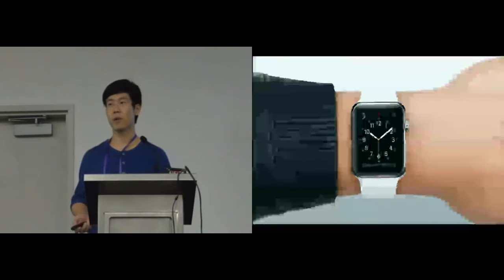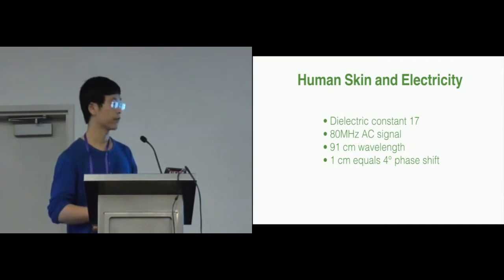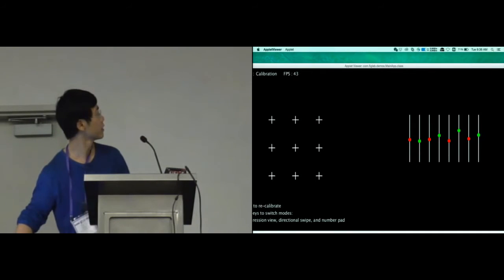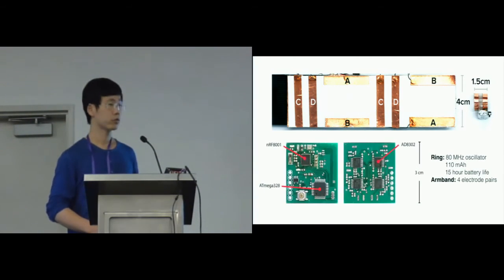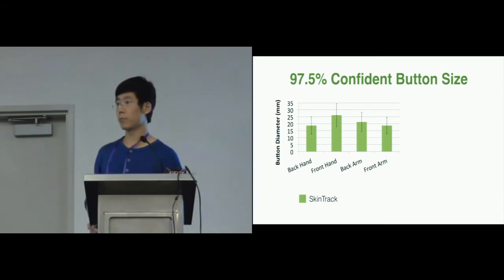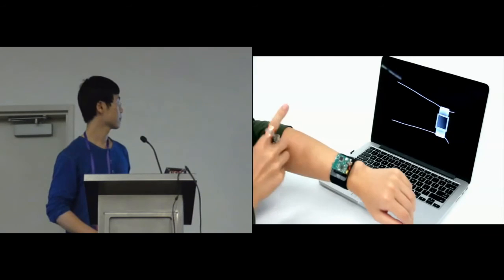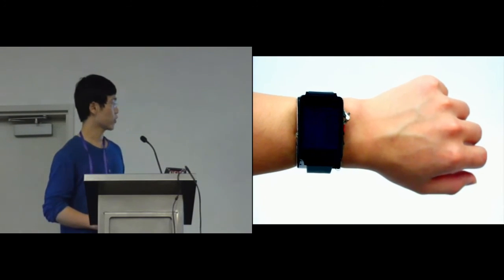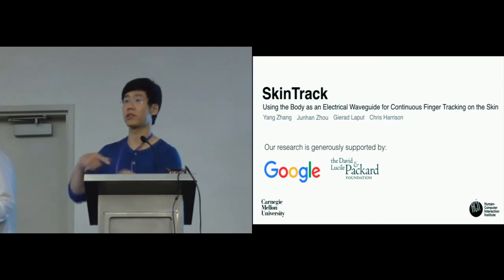SkinTrack: Using the Body as an Electrical Waveguide for Continuous Finger Tracking on the Skin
Yang Zhang, Junhan Zhou, Gierad Laput, Chris Harrison

Session: Tracking Fingers

Abstract
SkinTrack is a wearable system that enables continuous touch tracking on the skin. It consists of a ring, which emits a continuous high frequency AC signal, and a sensing wristband with multiple electrodes. Due to the phase delay inherent in a high-frequency AC signal propagating through the body, a phase difference can be observed between pairs of electrodes. SkinTrack measures these phase differences to compute a 2D finger touch coordinate. Our approach can segment touch events at 99% accuracy, and resolve the 2D location of touches with a mean error of 7.6mm. As our approach is compact, non-invasive, low-cost and low-powered, we envision the technology being integrated into future smartwatches, supporting rich touch interactions beyond the confines of the small touchscreen.